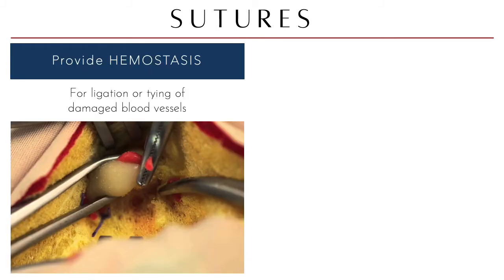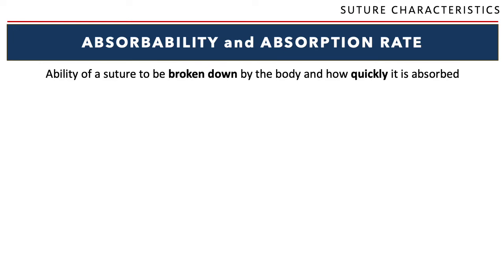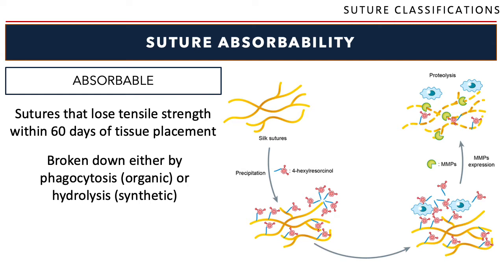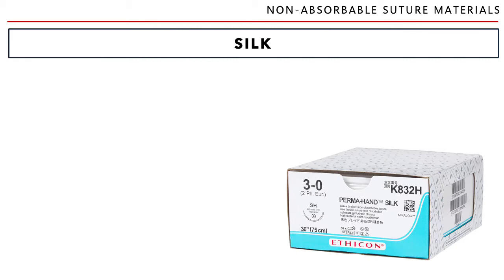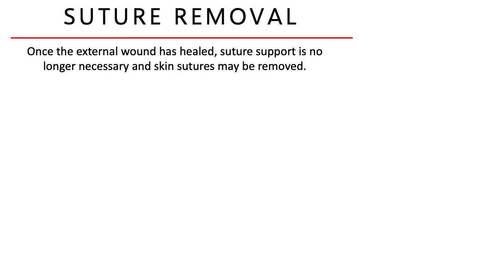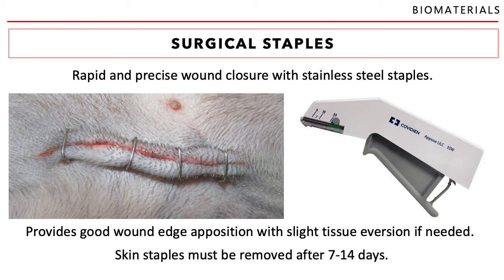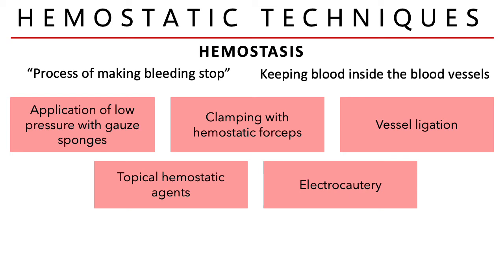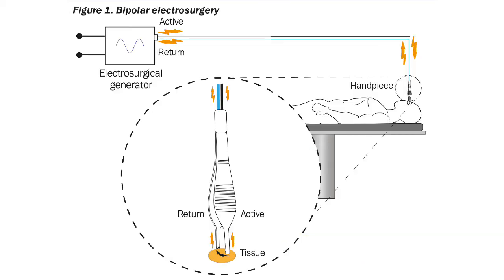VSUR50 Module 6: Sutures, Biomaterials, and Hemostatic Techniques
Hello, there surgery kid! This is the next module following basic surgical instrumentation. We will discuss suture materials, factors to consider in choosing sutures, different biomaterials and techniques used to achieve hemostasis.

This is the last video covered in the first lecture exam. Good luck next week!